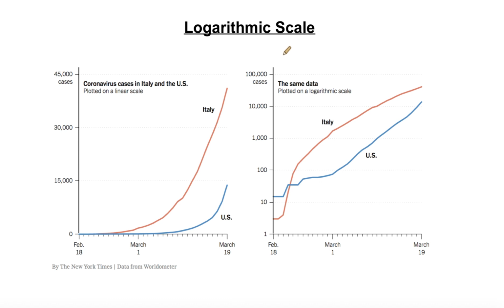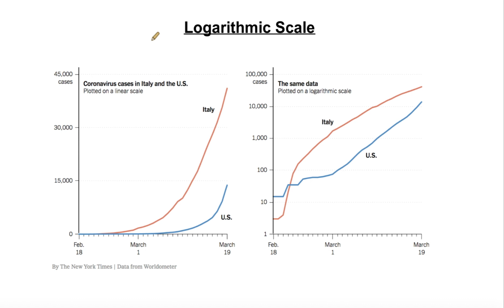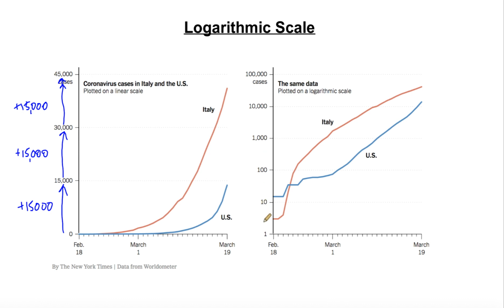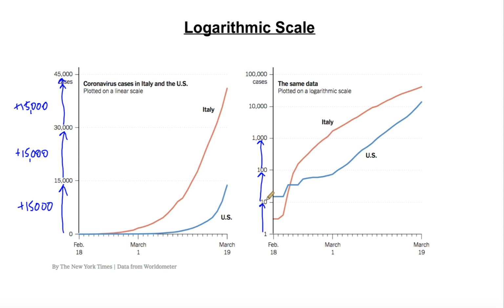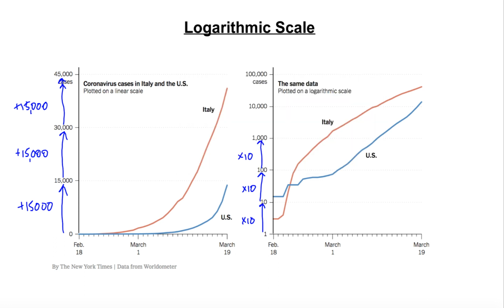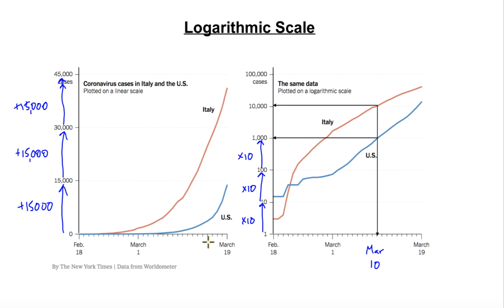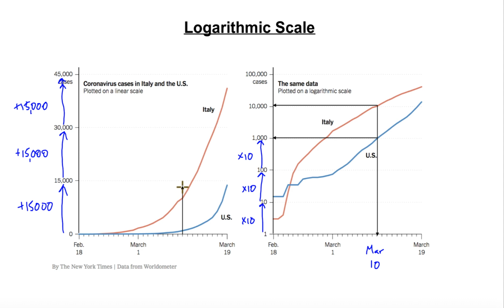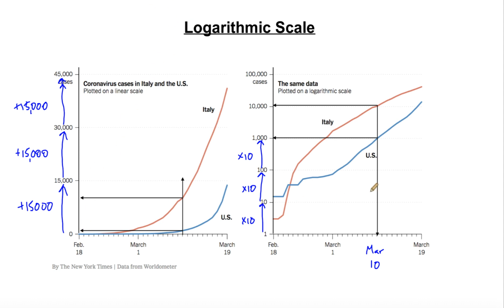CoronaVirus Maths: Logarithmic Scale - What?